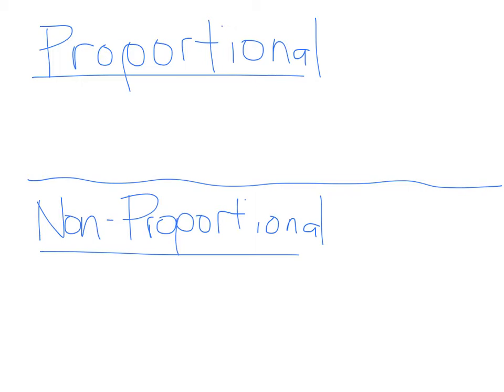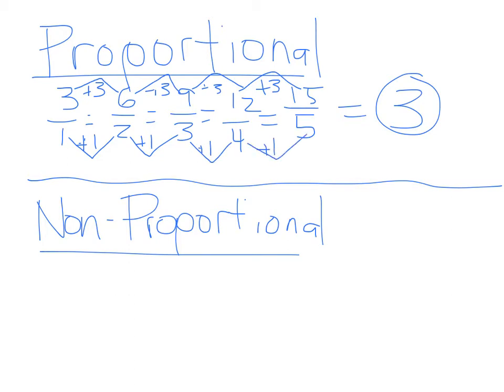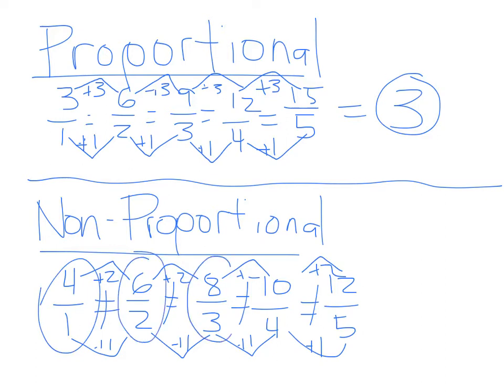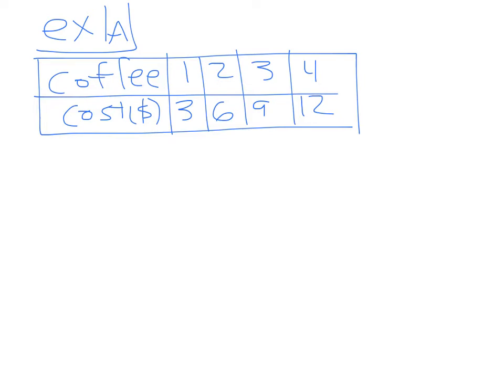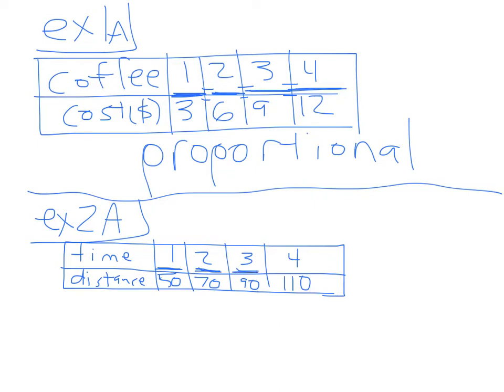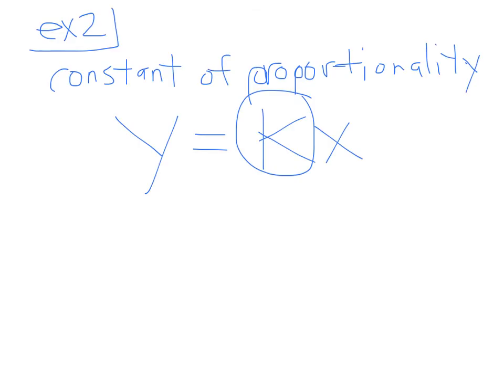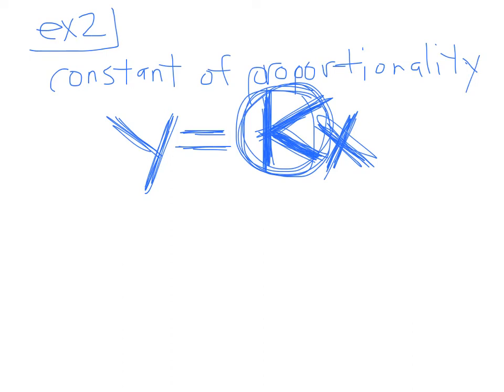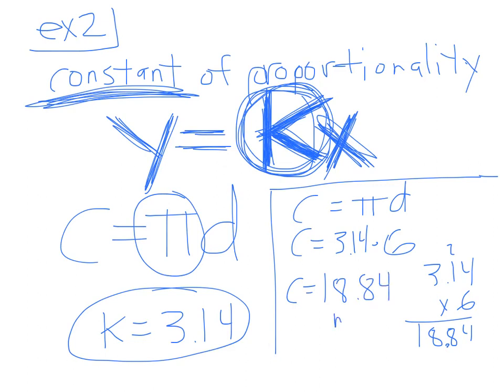Dean Monster Math Section 6-2